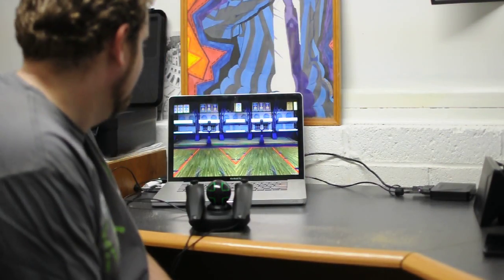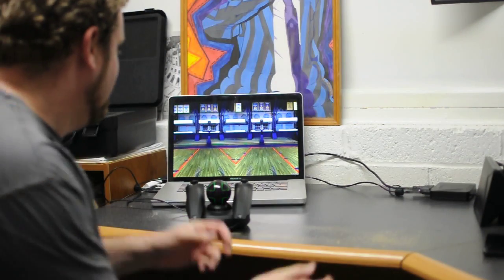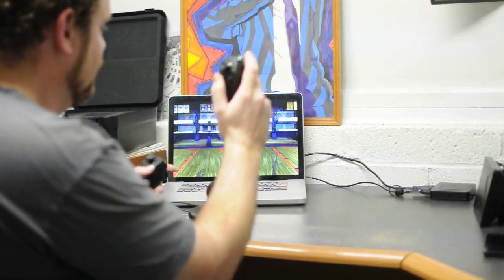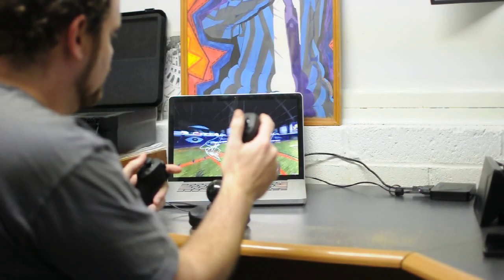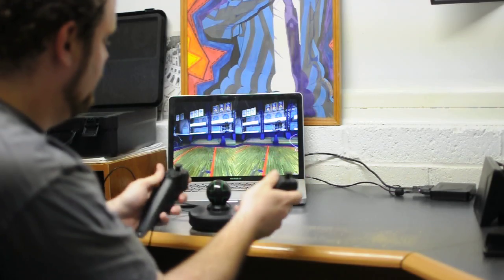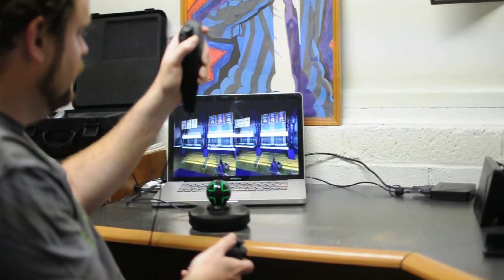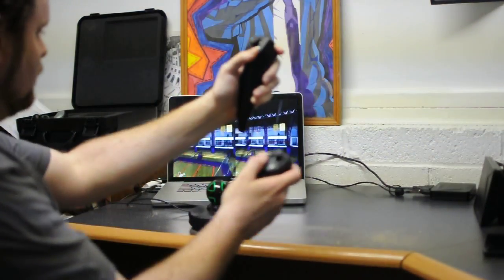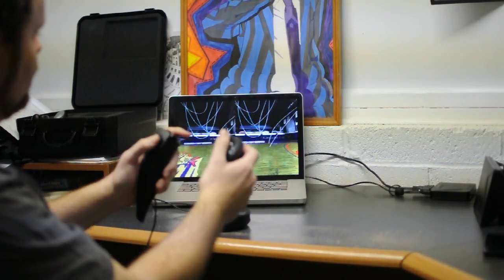Quick show of Buck's Hydra Oculus Unity3D Mashup..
Here's a quick demo of me showing off some of the quick features I've been working on while experimenting with the Oculus and the Hydra.